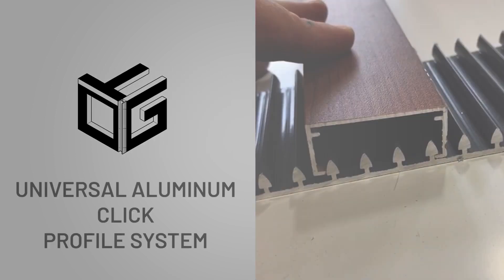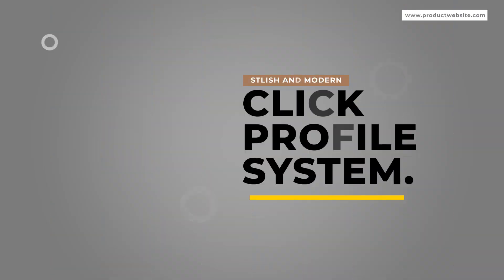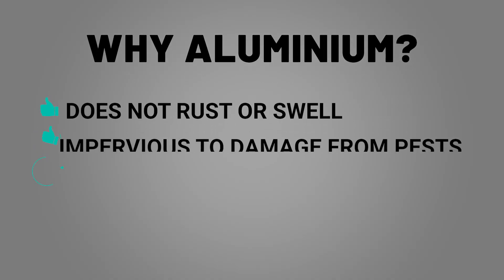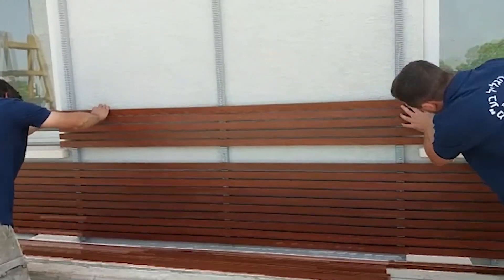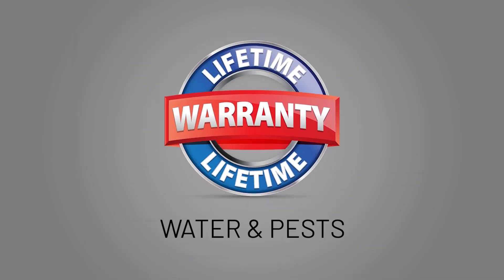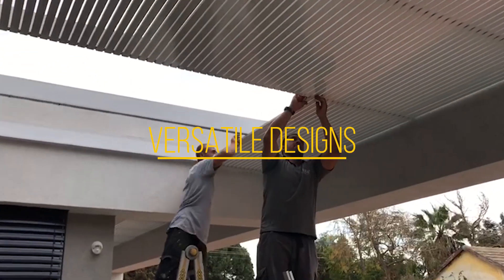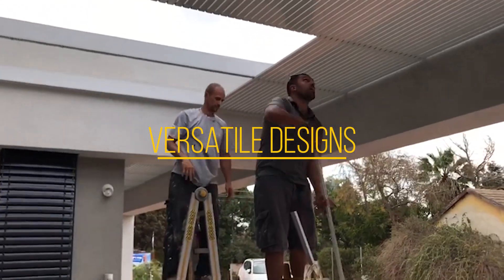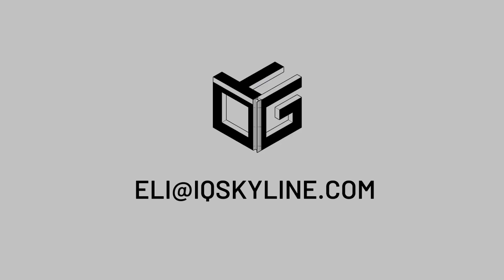GTO Aluminum - Marketing